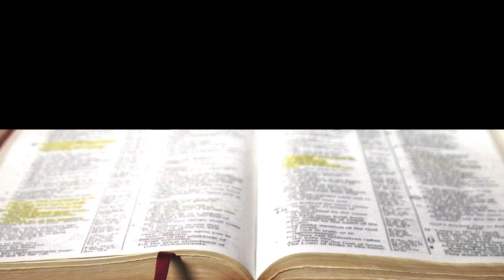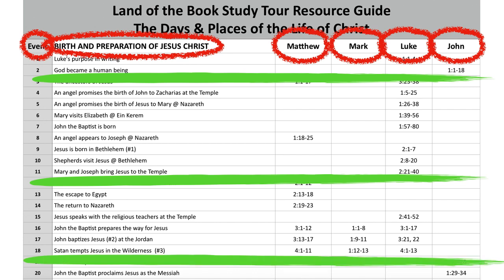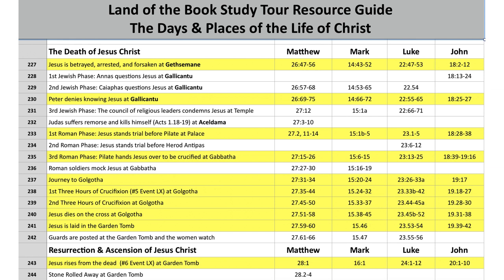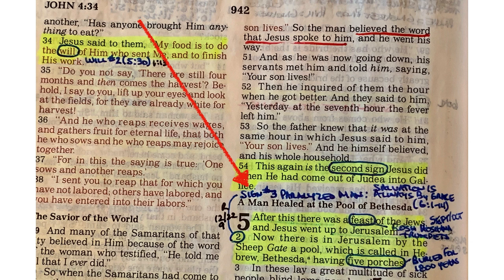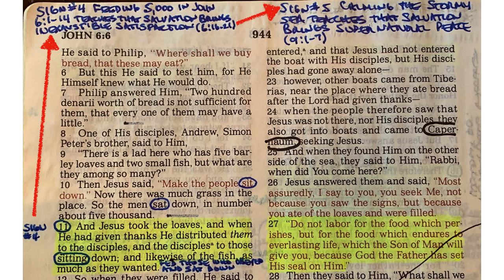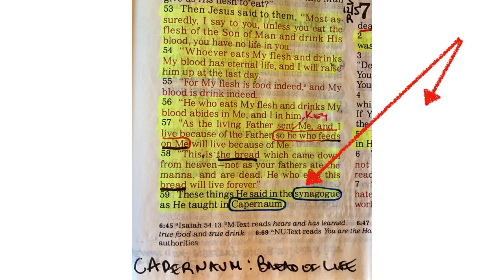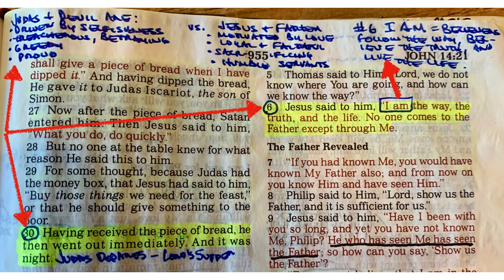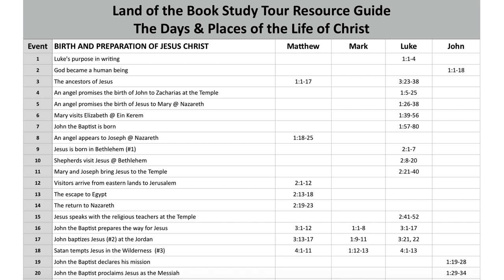FTGC-00e HGD-01 Unleashing the Power of God's Word through Historical & Geographic Bible Study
The chart can be found at the bottom of the following page:
Here are links to the 52 Greatest Chapters Bible Study Resources we are using:

1. The MacArthur Study Bible I use
2. Grudem Systematic Theology
3. The Larger Moleskin Notebook I use
4. The Smaller Moleskin Notebook I use

So many students ask me over and over how to REALLY dig in and study the Bible. So, instead of answering them one at a time, I thought I'd share a video of what I tell them so that more can get started unleashing the power of God's Word into their lives. Here is the first lesson: Unleashing the Power of the Gospels by Using a Chronological Event List. We need to be mastering the Bible because God’s Word reveals the only way to:
HEAL a mind (Psalm 19:7)
END a fear (2 Tim. 1:7)
ERASE a hurtful abuse (Heb. 9:14)
UNLEASH joy and rejoicing (Jer. 15:16)
BEGIN prosperity & success (Josh 1:8)
FIND God’s direction (Prov. 3:5-6)For more of Dr. John Barnett's  Bible teaching messages go to DiscoverTheBook.org